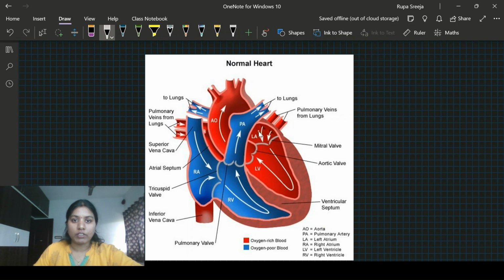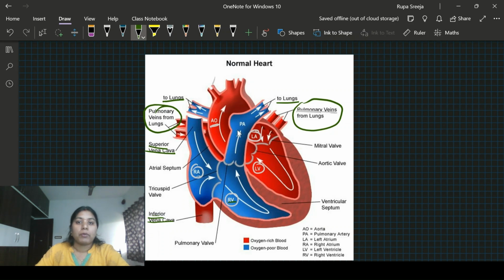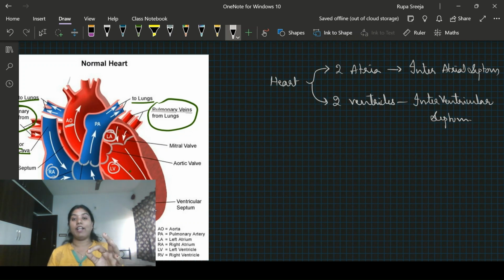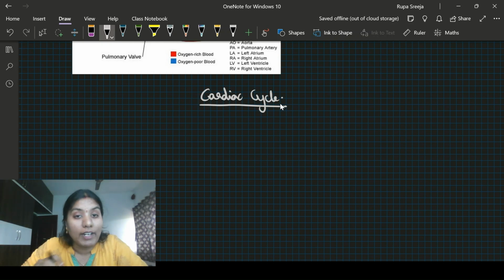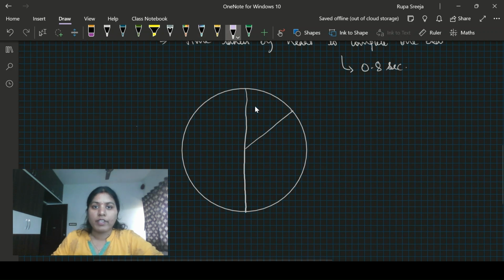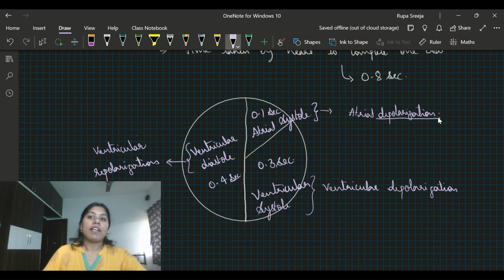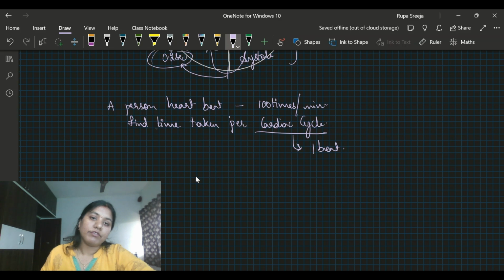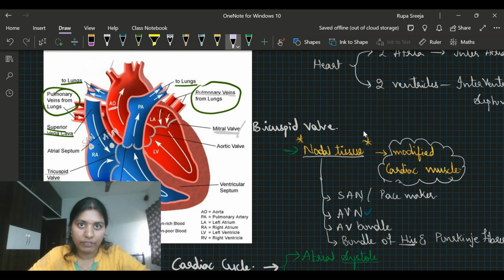Cardiac Cycle for NEET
Brief about the structure of the Heart and the Cardiac cycle for NEET-UG